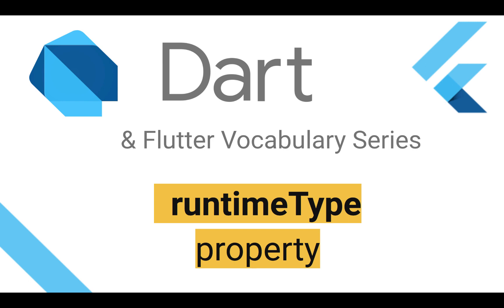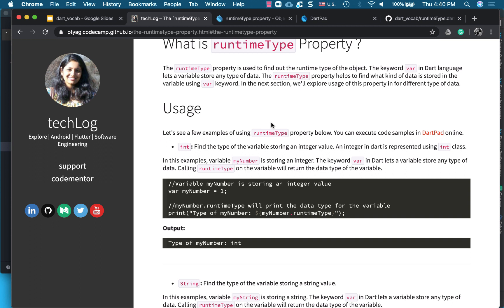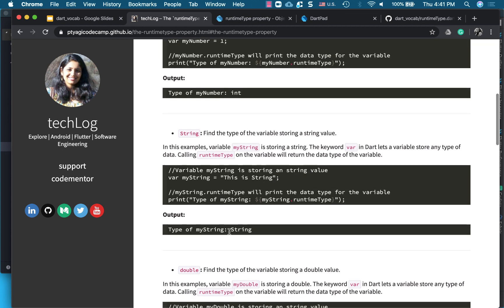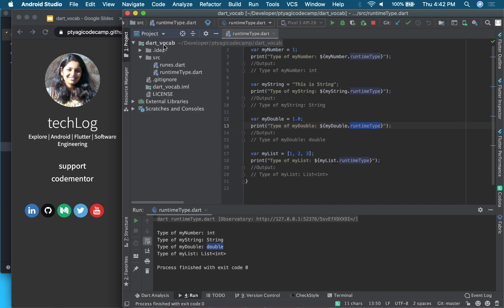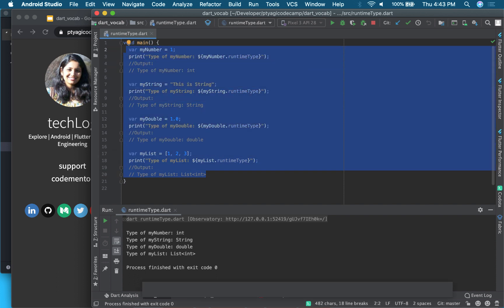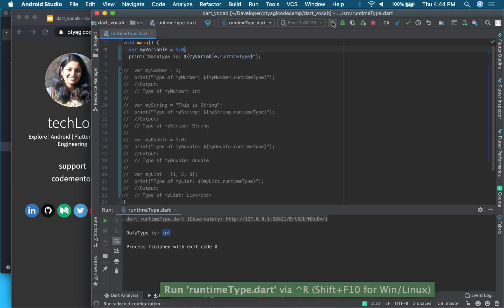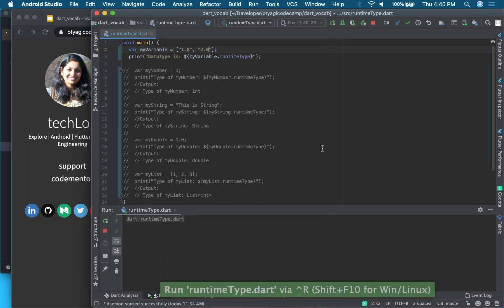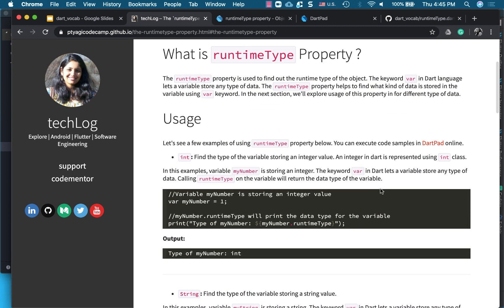Dart Vocab: The runtimeType Property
The `runtimeType` Property

The `runtimeType` property is used to find out the runtime type of the object.

Medium: @ptyagicodecamp

Mobile-App-Development,
Software-Development,